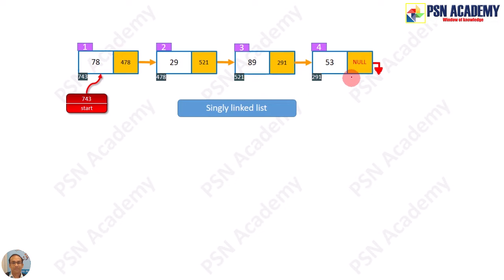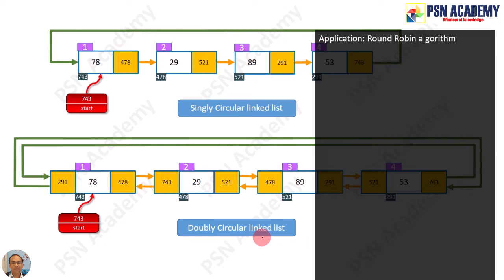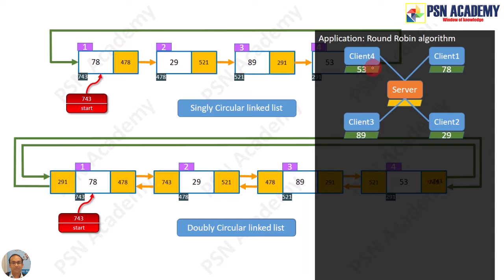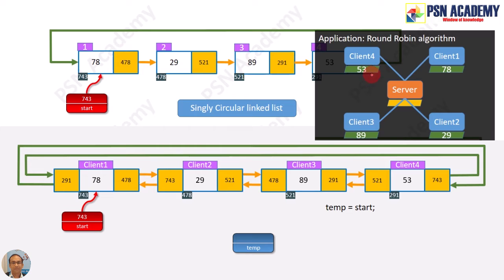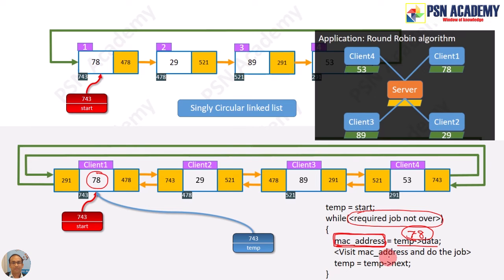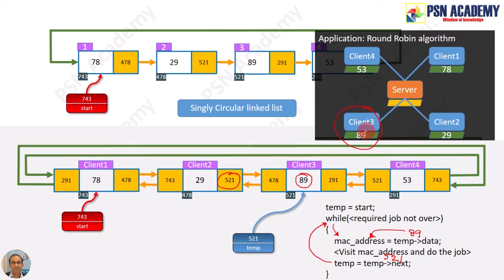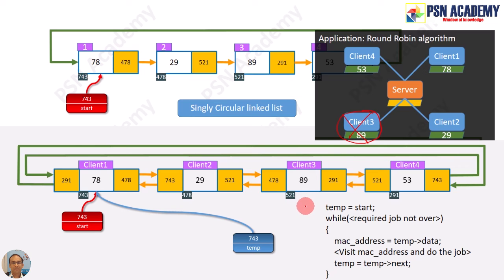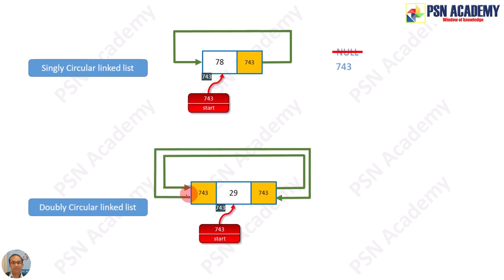17. LINKED LIST [CIRCULAR]: Introduction [ANIMATED] with example | Data Structure Full Course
A circular list is a linked list where the last node points bock to the first node.